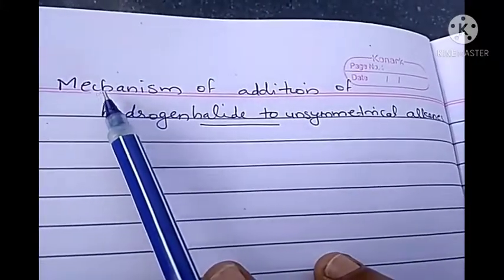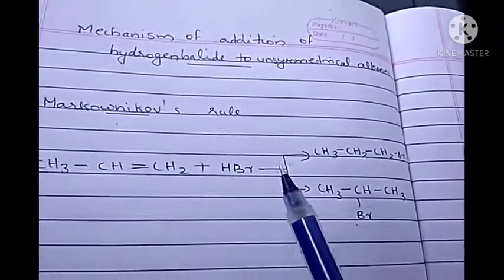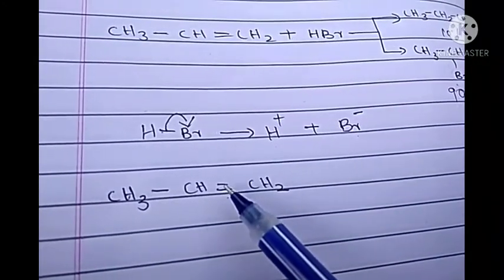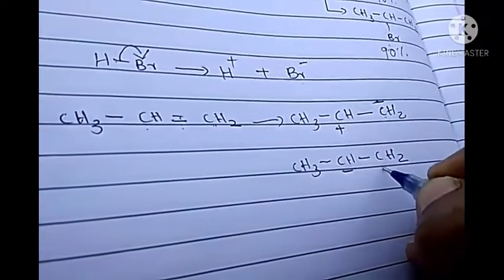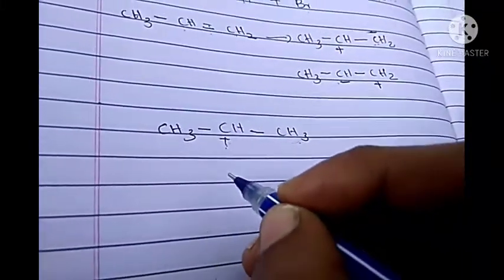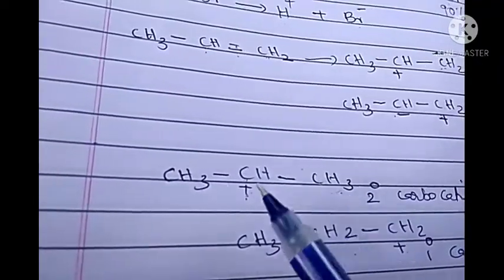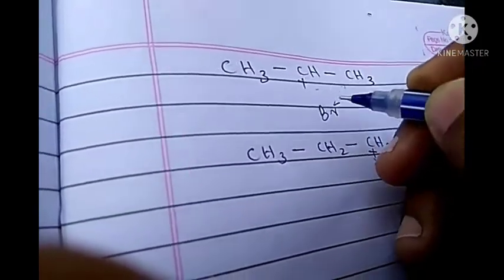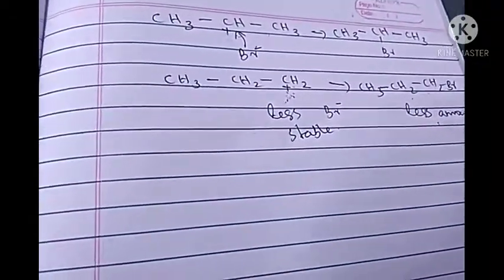Markwonikov s rule